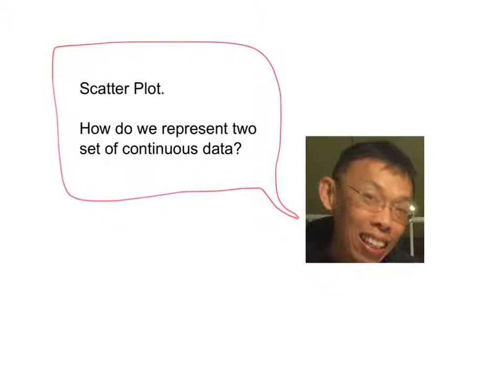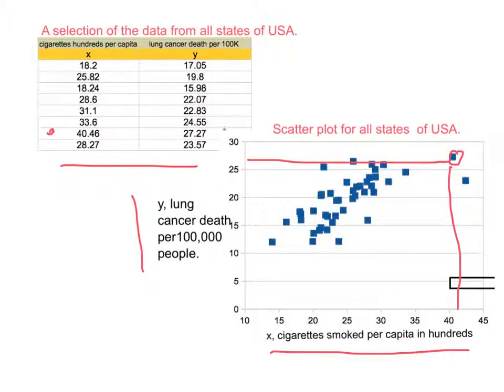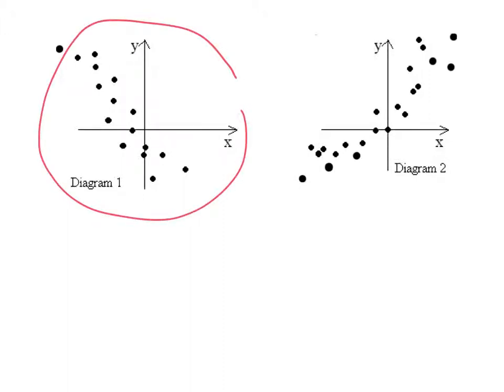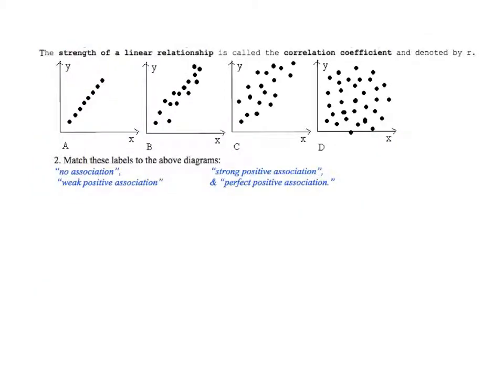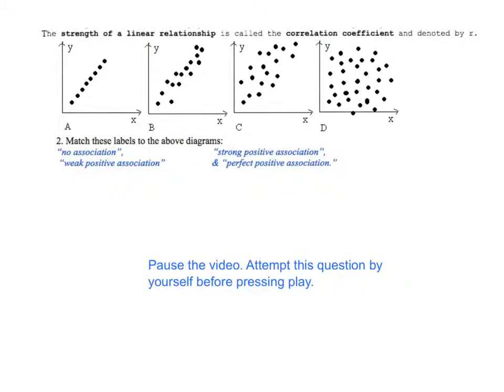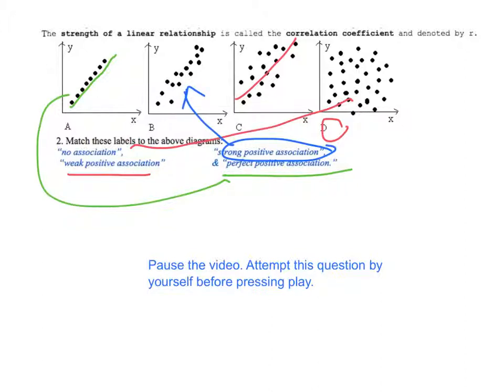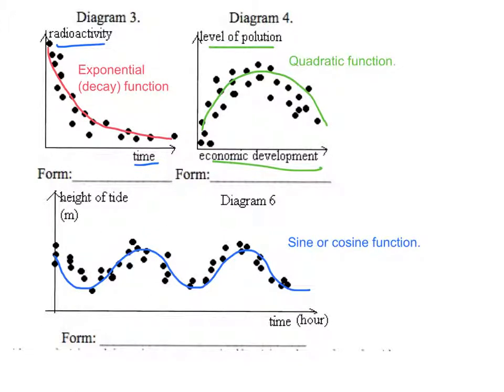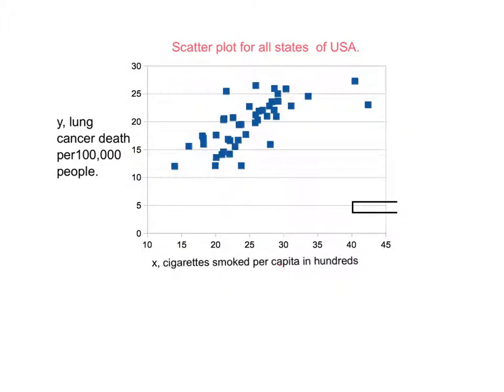scatter plot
How to draw a scatter plot and about linear association between two sets of continuous data.